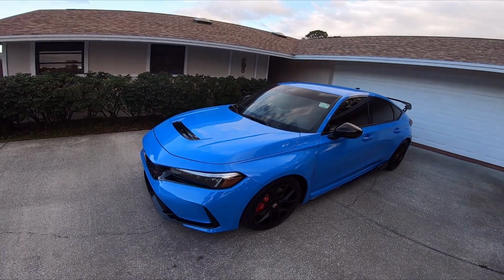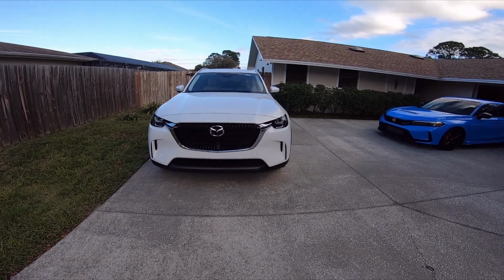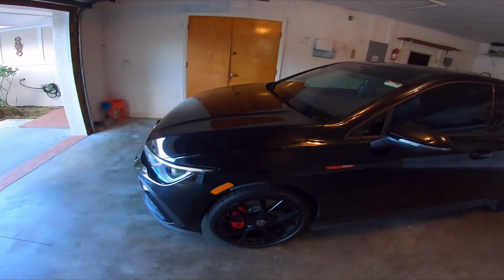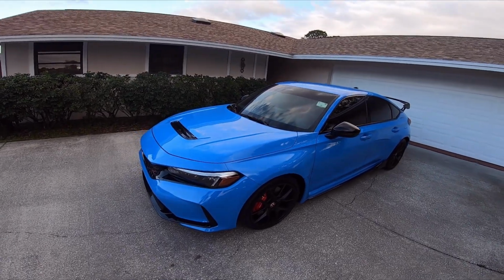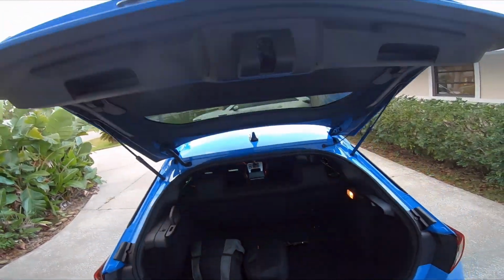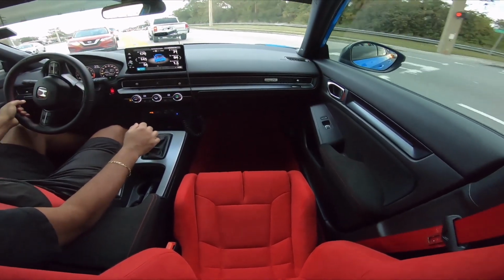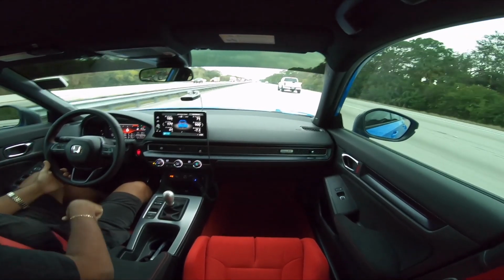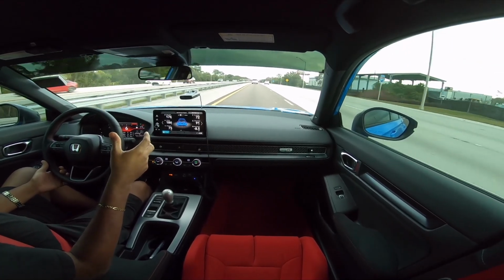This Is What FL5 Type R Ownership Is Like!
In this video we go into deep detail of what owning a 2023 Honda Civic Type R is like, and we compare it to our ownership experiences of Subaru WRX STI's and Camaro SS 1LE's etc.